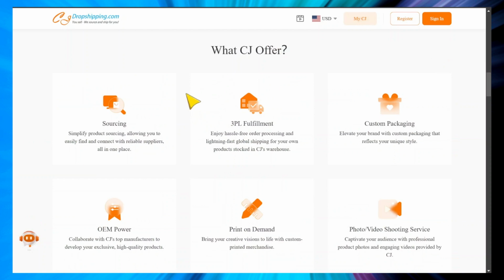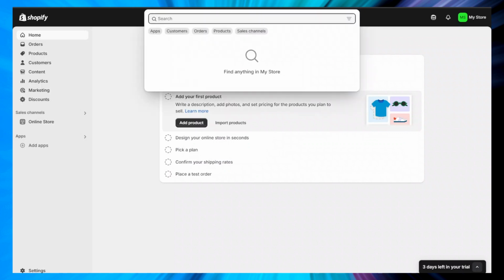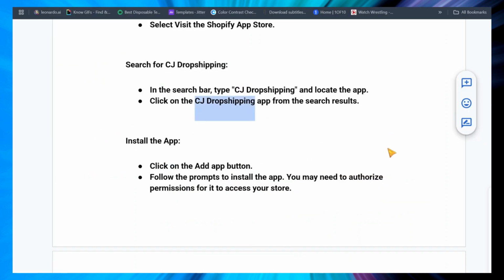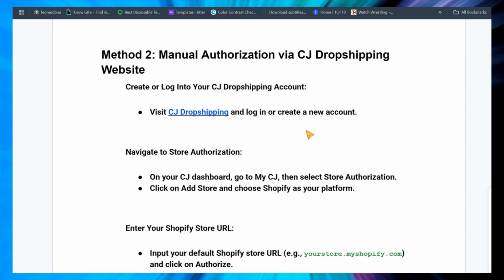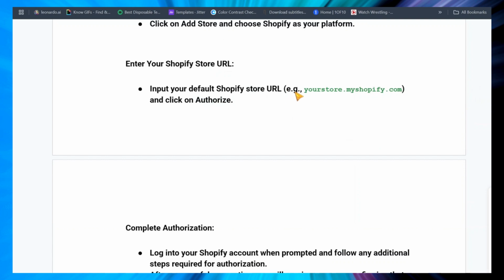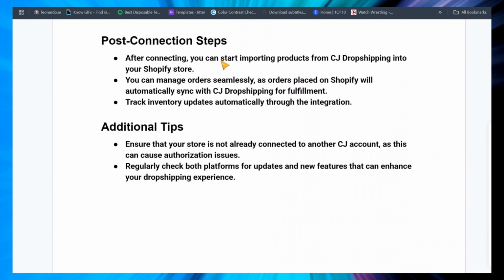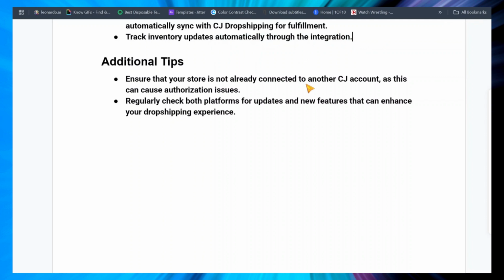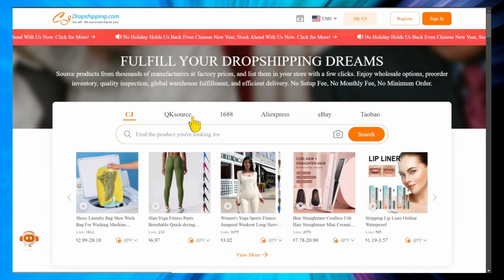how to connect cj dropshipping to Shopify | cj dropshipping shopify integration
Want to start dropshipping with CJ Dropshipping and Shopify? In this step-by-step tutorial, I'll show you exactly how to connect CJ Dropshipping to Shopify and seamlessly import products to your store.

 What You'll Learn:
 How to set up CJ Dropshipping on Shopify
 How to integrate CJ Dropshipping with Shopify in minutes
 How to import products and start selling fast
Tips for smooth order fulfillment